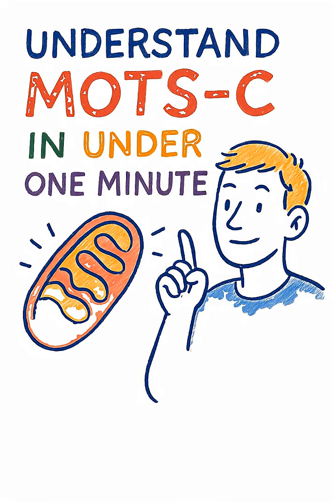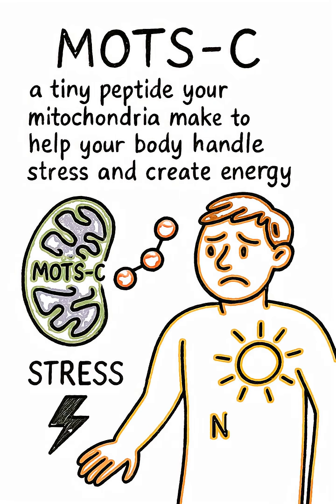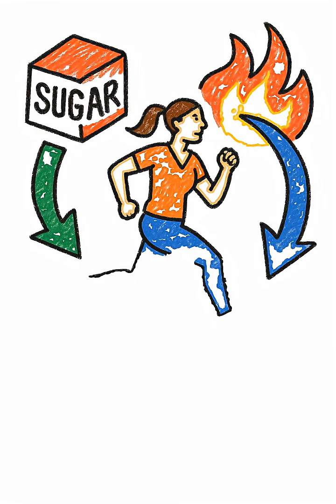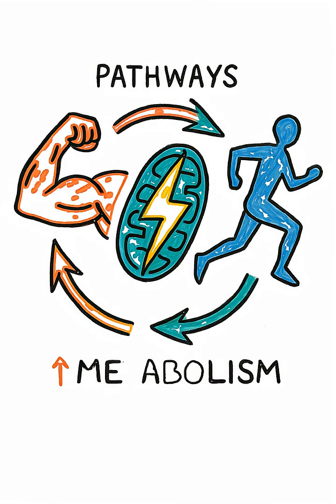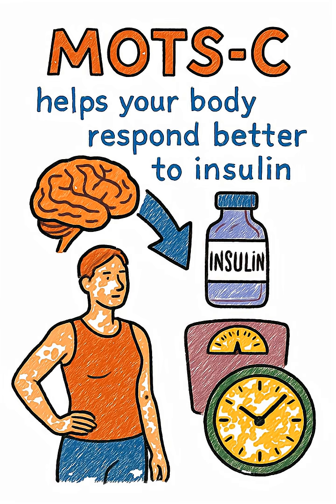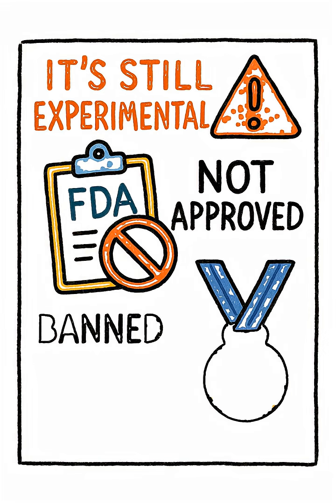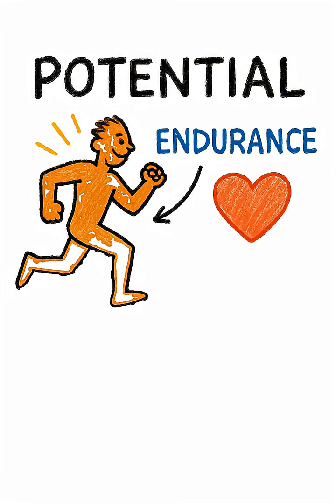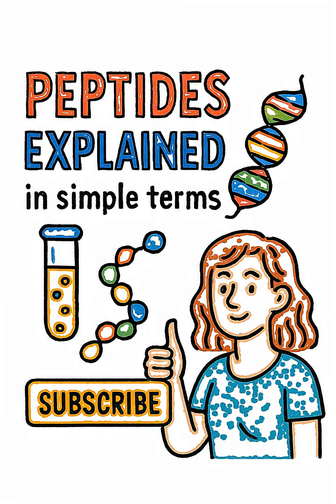MOTS C Explained in 60 Seconds | Simple Breakdown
What does the peptide MOTS-C actually do? Here’s the simplest possible explanation.
This short breaks down how MOTS-C supports energy, metabolism, and mitochondrial function in clear, easy language.